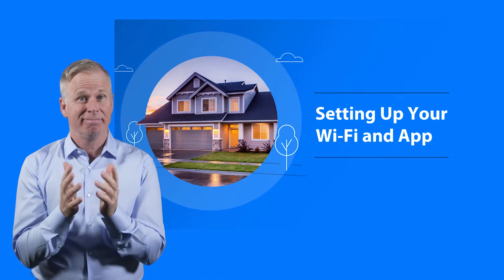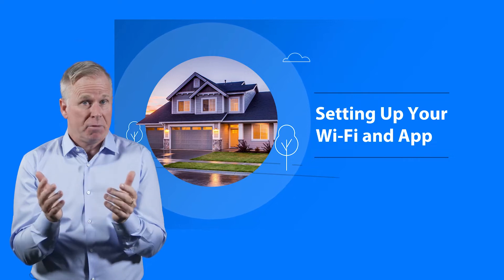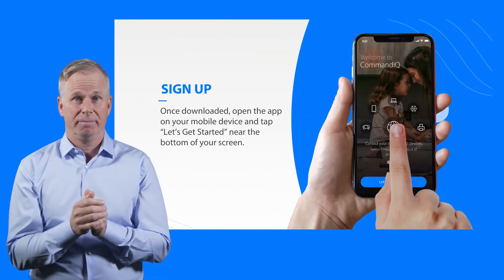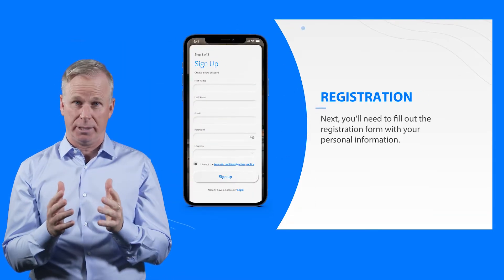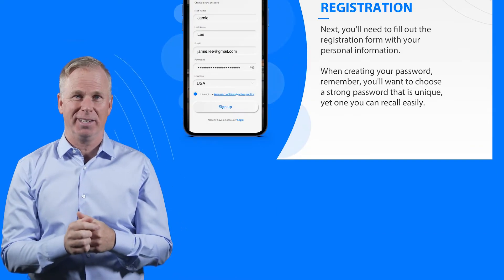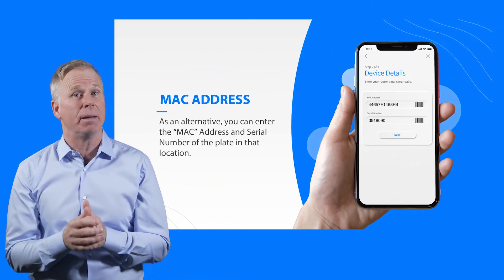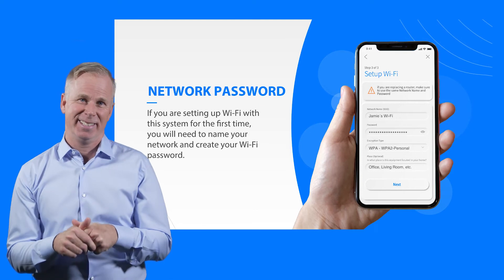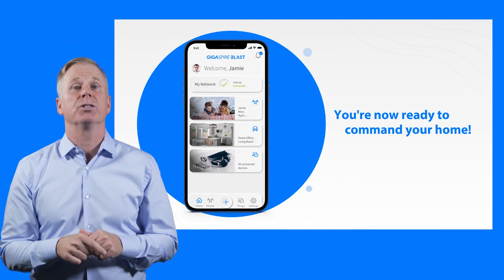CALIX Setting up WiFi and App Command IQ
This self help video will have your home network up and running in no time.